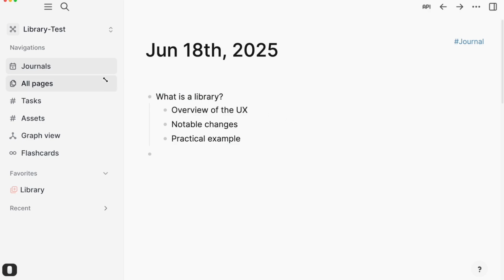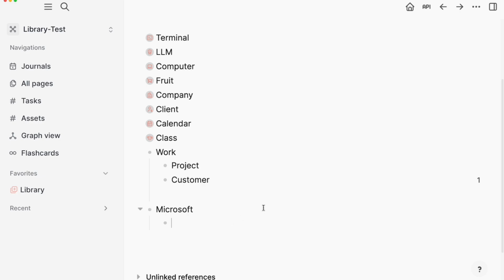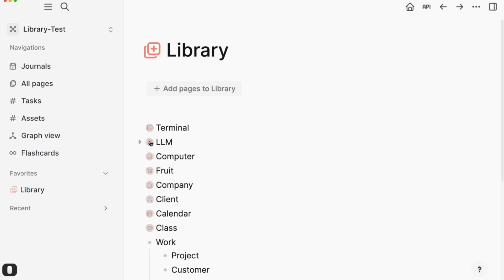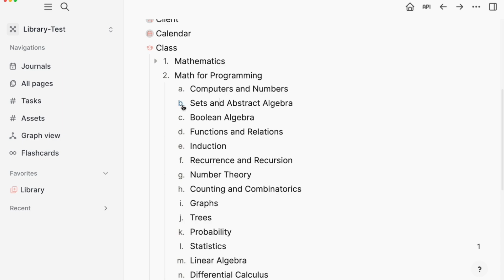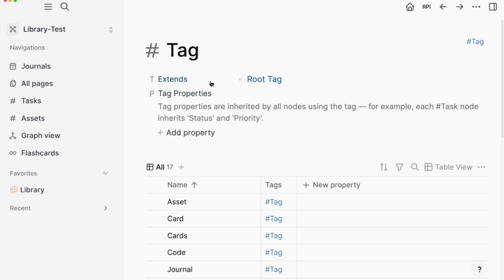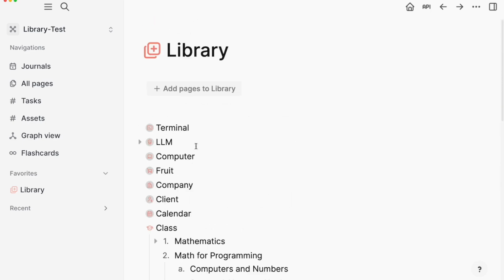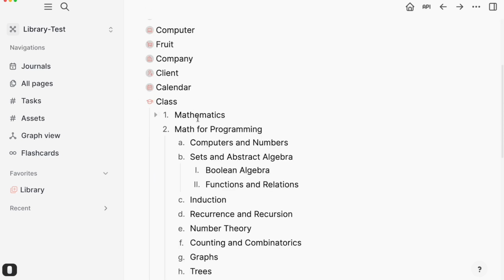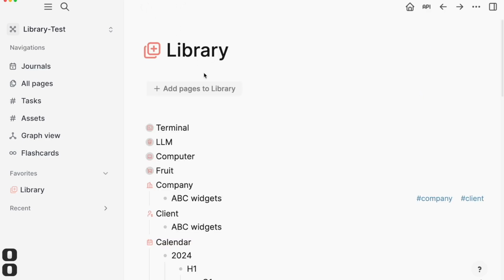Unfiltered and Unedited - Logseq DB Library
Library implementation enables page management capabilities via an automatically collection of namespace pages, which makes building hierarchy structures easier